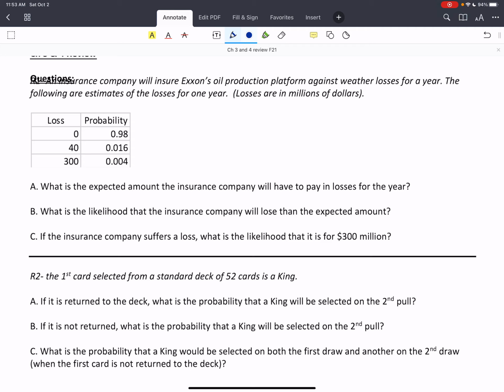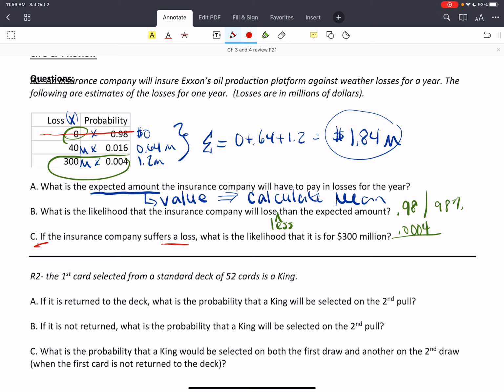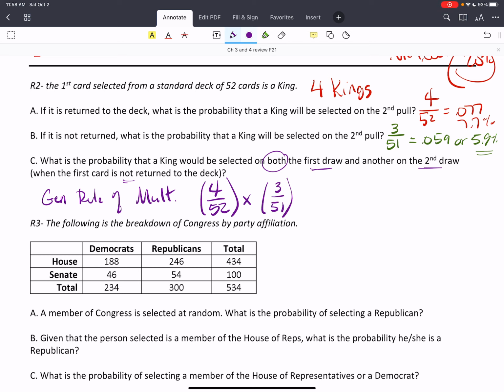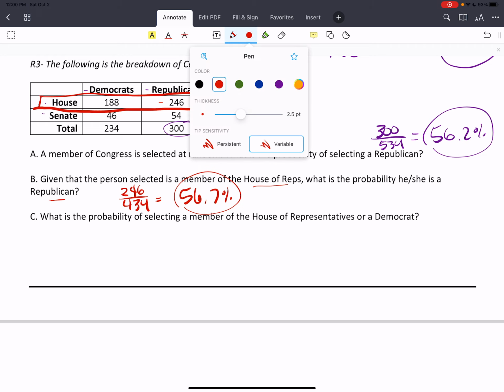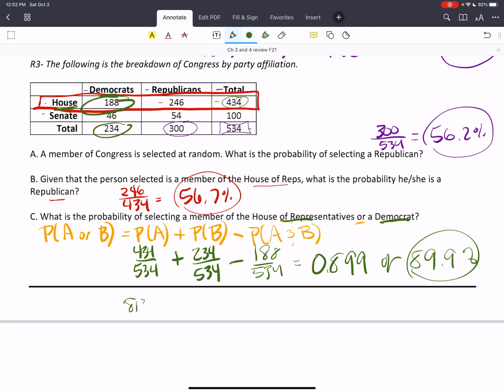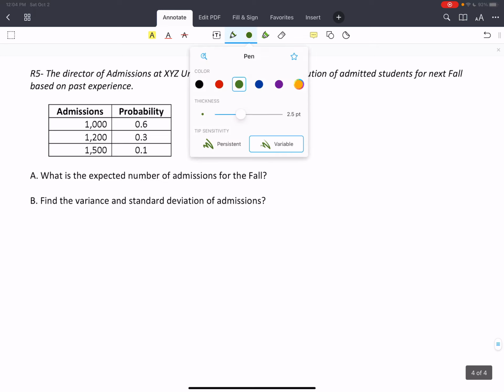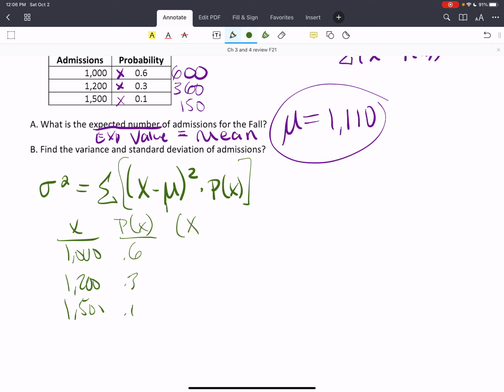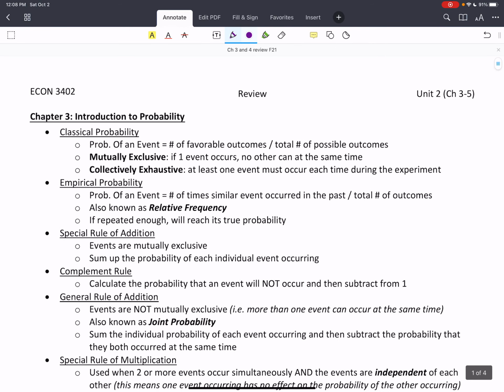ECON 3402 Unit 3 Review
Prof. Hildebrandt works through examples on probabilities and probability distributions.